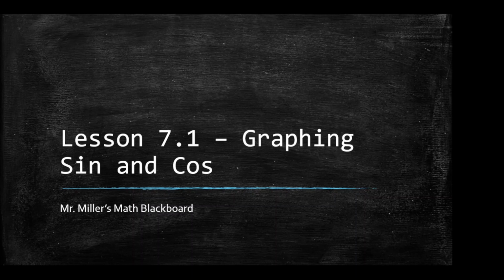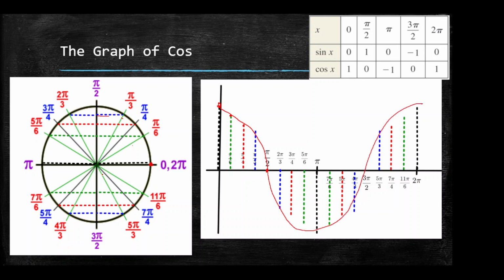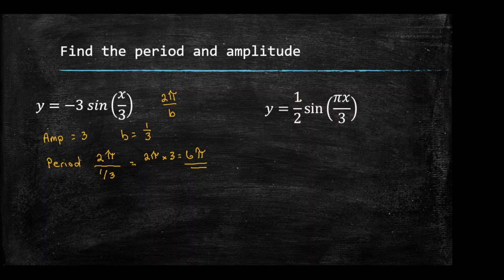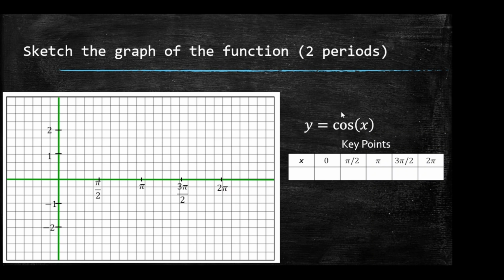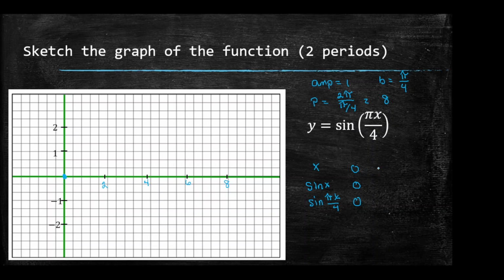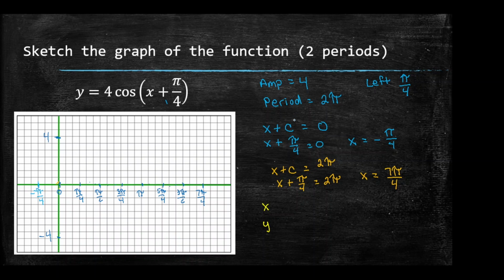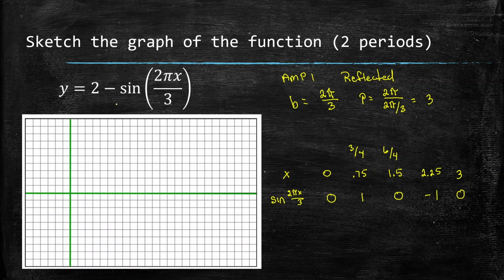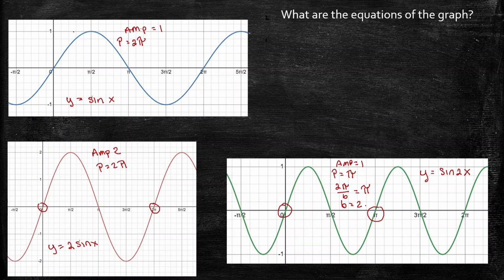7 1 Graphing sin and cos